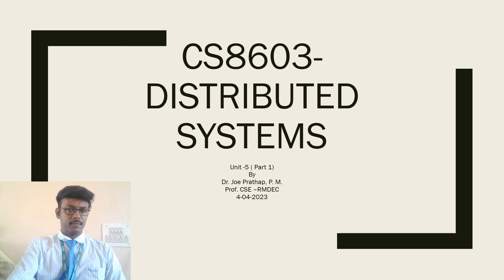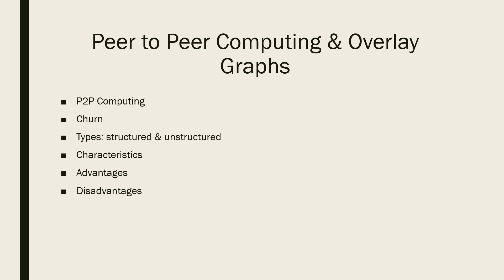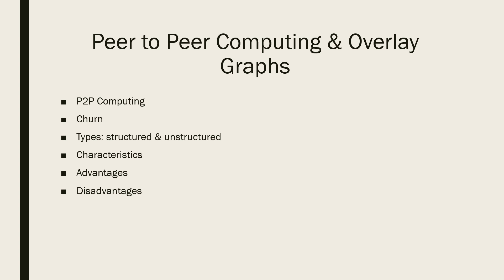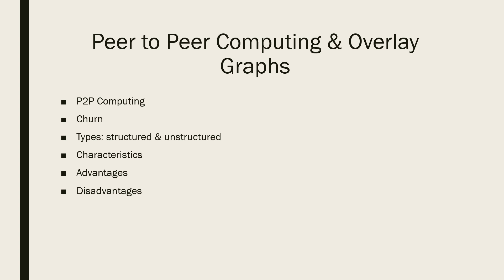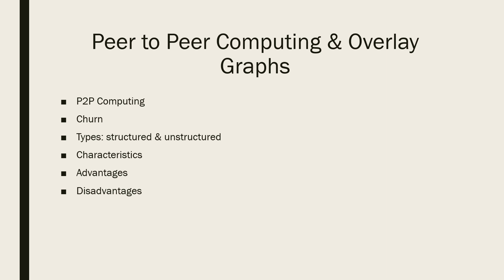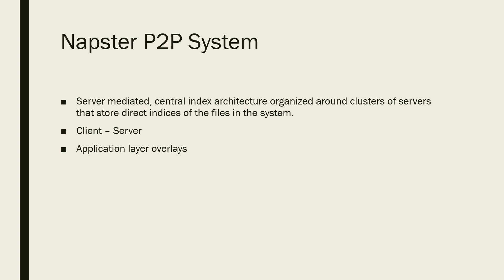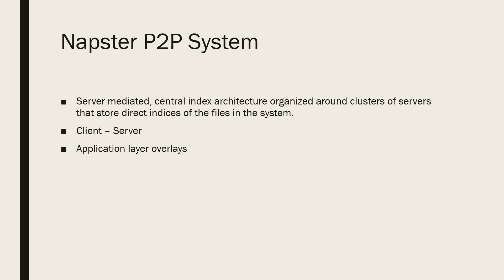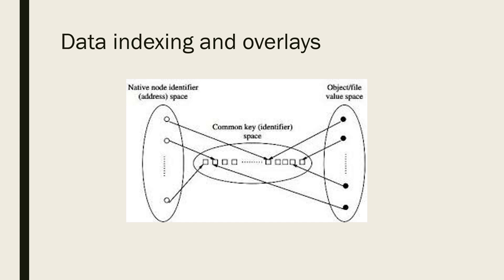DISTRIBUTED SYSTEMS| PEER TO PEER COMPUTING AND OVERLAY GRAPH|Dr.P.M.JOE PRATAP ,PROFESSOR/CSE,RMDEC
This video explains about Peer to Peer Computing and Overlay Graph in Distributed Systems